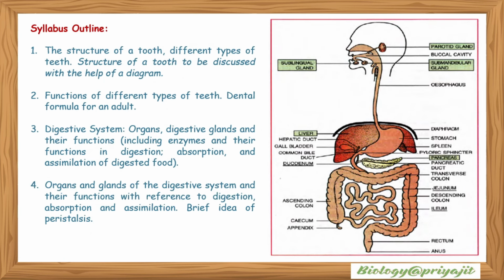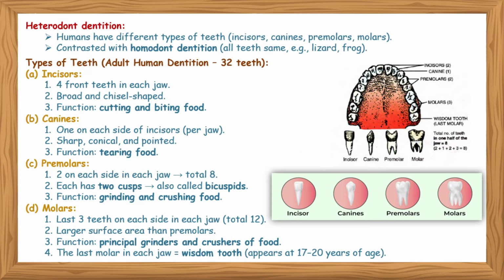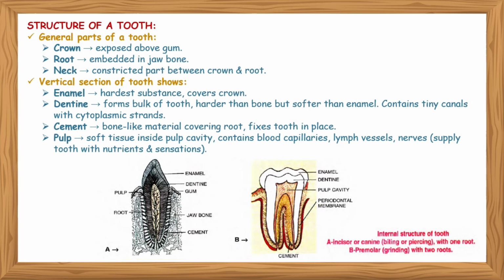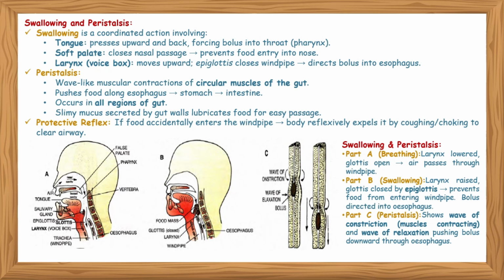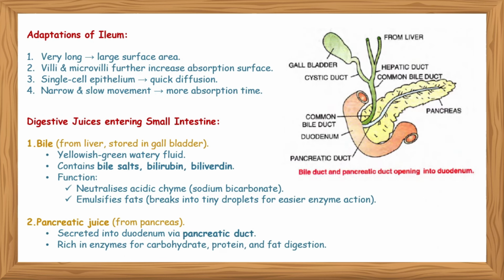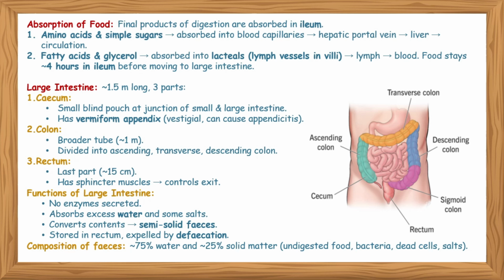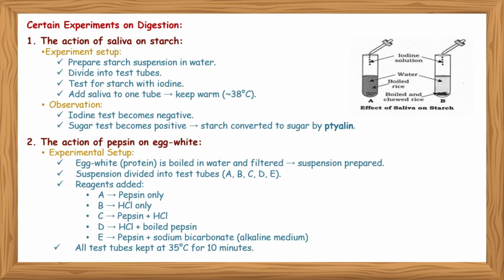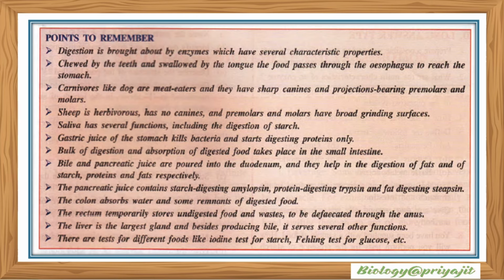Digestive System Explained | How Your Body Digests Food | ICSE Class 9 Biology.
Ever wondered what happens to the food you eat? In this video, we take you on a fascinating journey through the human digestive system. From the moment food enters your mouth to the final absorption of nutrients, we explain each organ and its function in a simple and student-friendly way.
Perfect for ICSE Class 9 students, this video covers:
Structure and function of the digestive system
How digestion happens in the mouth, stomach, and intestines
The role of enzymes and digestive juices
Key points for exam preparation
Watch, learn, and make biology fun! ICSE Class 10 Biology, Digestive System ICSE, Human Digestive System, Digestion Process, Biology for ICSE Students, Mouth to Stomach Digestion, Enzymes in Digestion, ICSE Class IX Biology, Digestive System Explained, Easy Biology Lessons, Biology Tutorial, ICSE Exam Preparation, Digestive Organs, Nutrient Absorption, Class 9 Science.